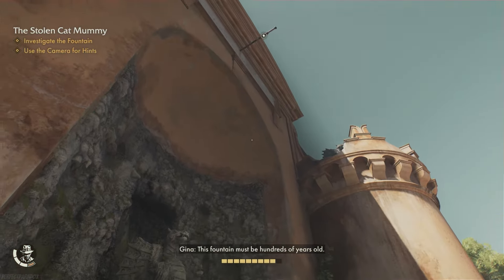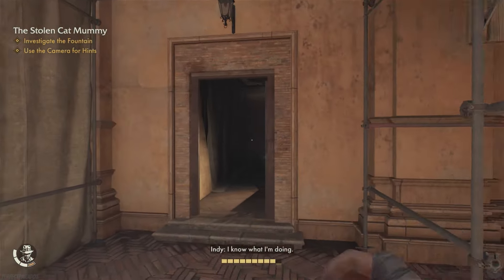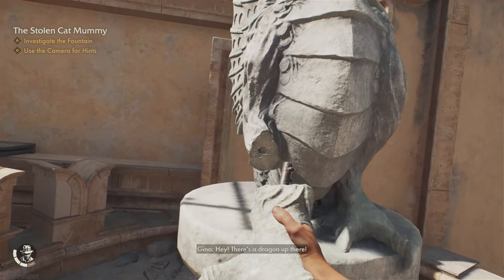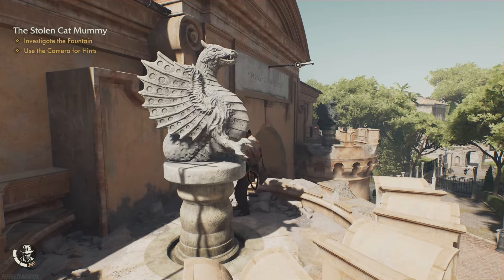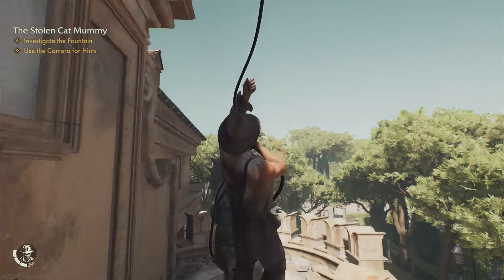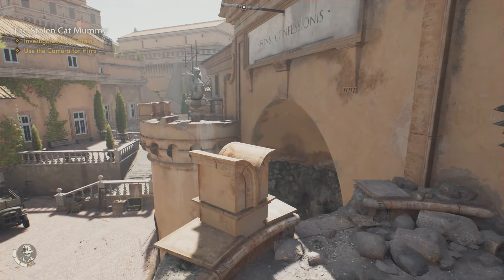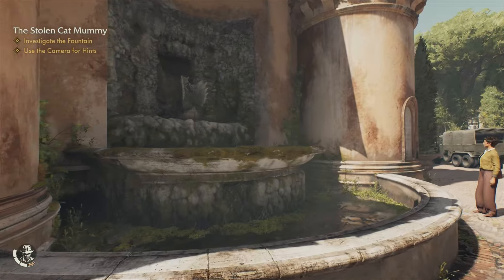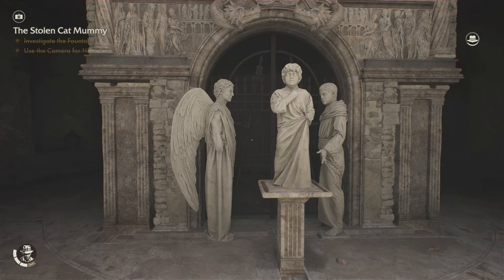Investigate The Fountain - Dragon Claw Puzzle Solution | Indiana Jones and the Great Circle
Uncover one of history’s greatest mysteries in Indiana Jones and the Great Circle™, a first-person, single-player adventure set between the events of Raiders of the Lost Ark™ and The Last Crusade™. The year is 1937, sinister forces are scouring the globe for the secret to an ancient power connected to the Great Circle, and only one person can stop them - Indiana Jones™. You’ll become the legendary archaeologist in this cinematic action-adventure game from MachineGames, the award-winning studio behind the recent Wolfenstein series, and executive produced by Hall of Fame game designer Todd Howard.

YOU ARE INDIANA JONES
Live the adventure as Indy in a thrilling story full of exploration, immersive action, and intriguing puzzles. As the brilliant archaeologist – famed for his keen intellect, cunning resourcefulness, and trademark humor – you will travel the world in a race against enemy forces to discover the secrets to one of the greatest mysteries of all time.

A WORLD OF MYSTERY AWAITS
Travel from the halls of Marshall College to the heart of the Vatican, the pyramids of Egypt, the sunken temples of Sukhothai, and beyond. When a break-in in the dead of night ends in a confrontation with a mysterious colossal man, you must set out to discover the world-shattering secret behind the theft of a seemingly unimportant artifact. Forging new alliances and facing familiar enemies, you’ll engage with intriguing characters, use guile and wits to solve ancient riddles, and survive intense set-pieces.

This game is also available free on Game Pass on release date or available right now with 3 days early access through the premium upgrade (works with xbox game pass version) found here:

PerfectParadox Channel Information:
This channel is devoted to creating quick painless guides for fresh new games. You won't ever find me dragging on to stretch out thirty seconds of information to ten minutes to boost my stats. I like short quick guides that get to the point so that's what I make.
On this channel you will find walkthroughs, raw gameplay of new or early access games, no voiced commentary just on-screen popups, general objective guides and anything and everything between including side mission information, upgrades, good or bad story choices, DLC/Expansion guides across PS5, PS4, Switch & PC.

Note to developers:
I play a large variety of games and I'm always open to finding out about new ones but I can't always get to every game. If you would like me to feature your game on my channel feel free to get in contact through the about section below but please note that this email receives a lot of spam so requests to click links or reply are ignored. For code offers my preferred system is PS5 (EU but US is acceptable) but I can also accept for Xbox, Nintendo Switch & PC.